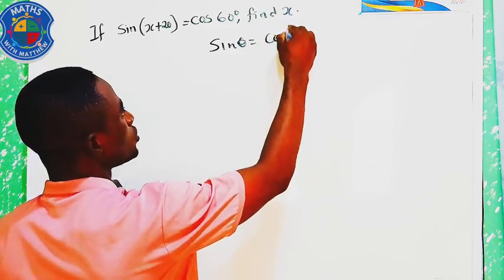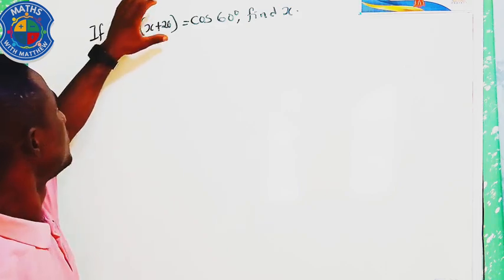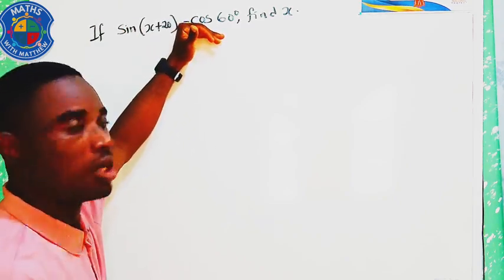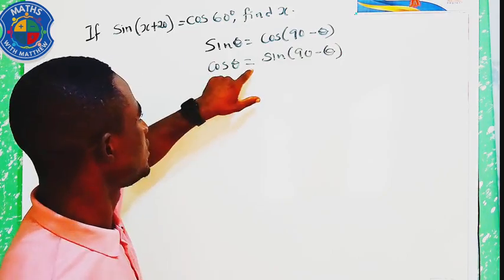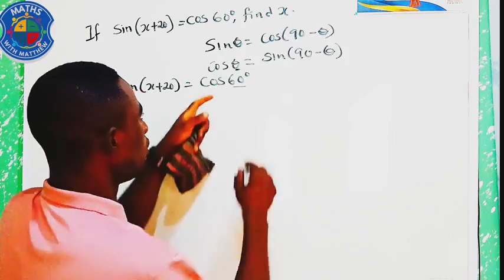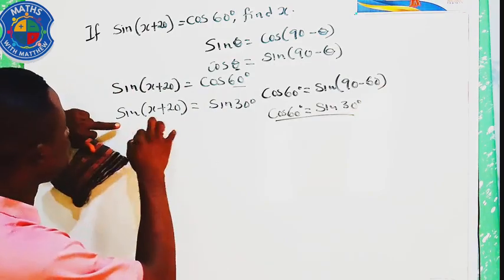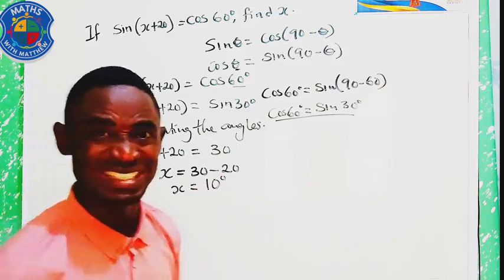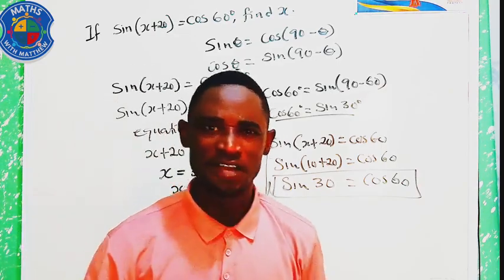How to Solve Trigonometrical Ratio Question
Here you are going to learn how to find a trigonometry functions of two different angles by equating the angles together.